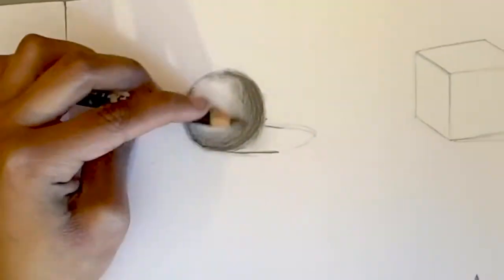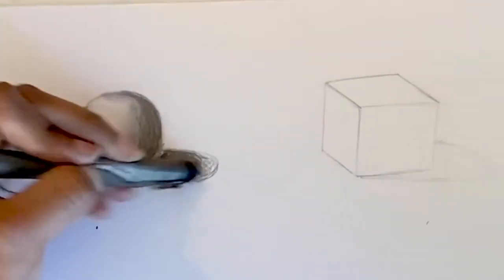How Real Can You Get? Realistic Drawing Class with Ms Deja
Ms. Deja will give another quick demonstration of shading various forms. Ms. Deja will go over key terms that are important to shading objects and figures.

Key terms to know are: Light, Shadow, Cast shadow,Reflected light,Terminator/Bedbug Line, Mid-tone, Center Light, and Highlight.